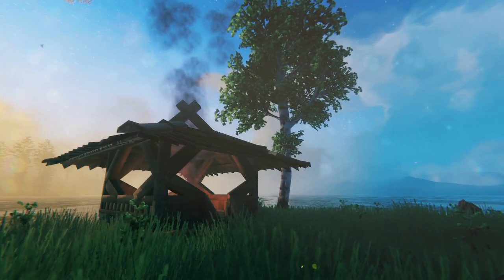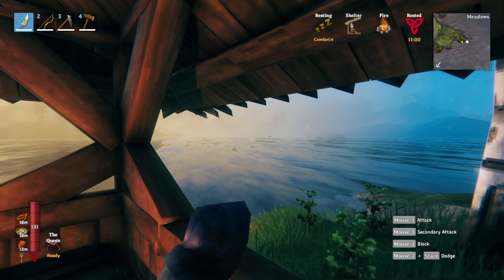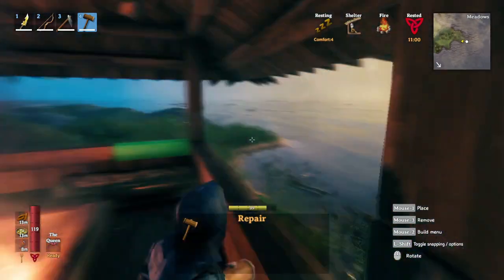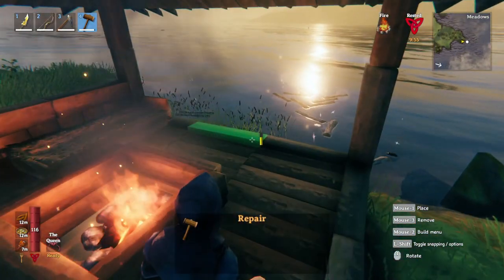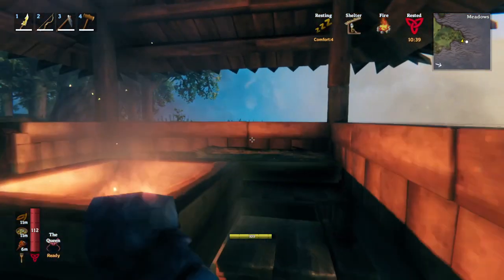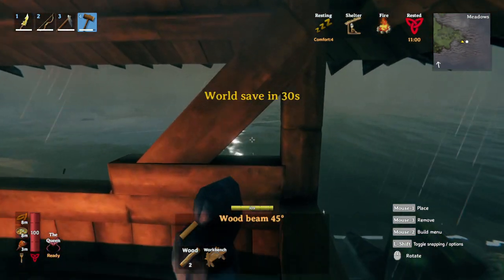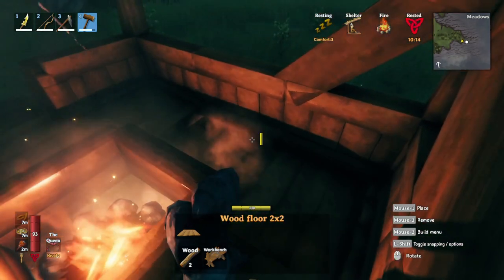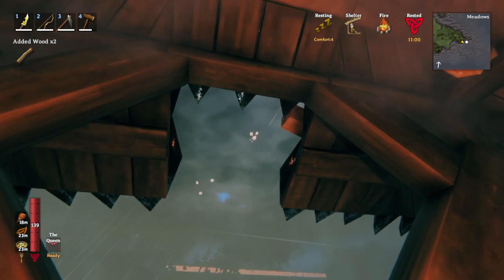How to Build Open Walls That Give Shelter in Valheim